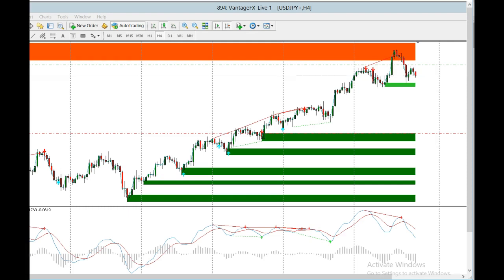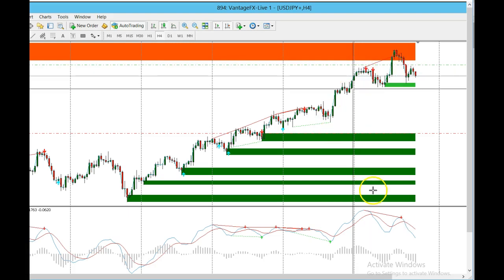Live MacBot Pro USDJPY Trade Update